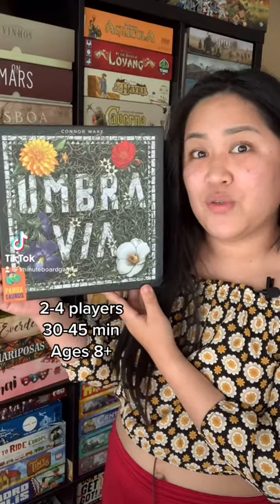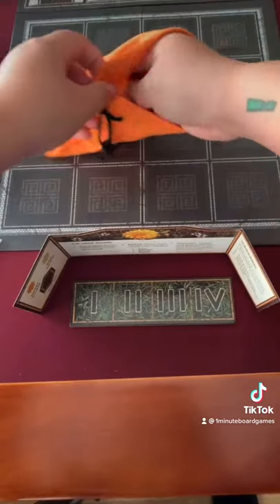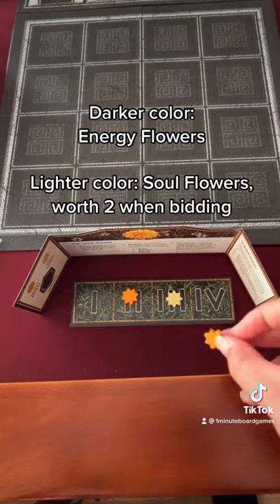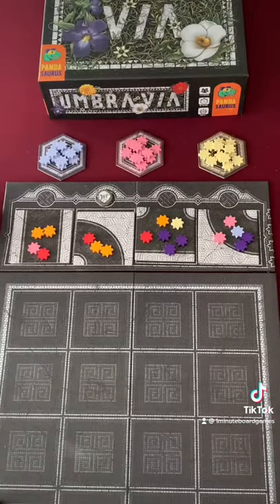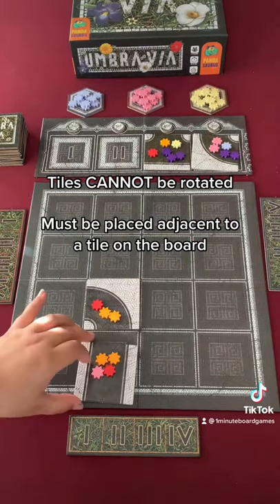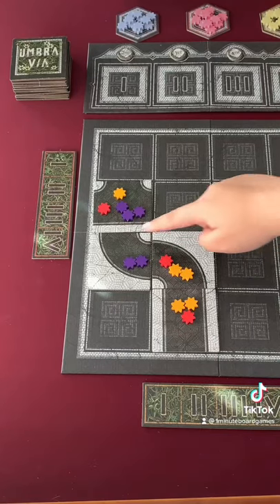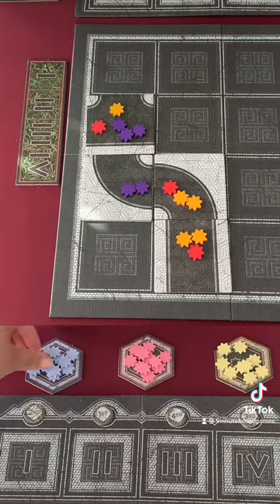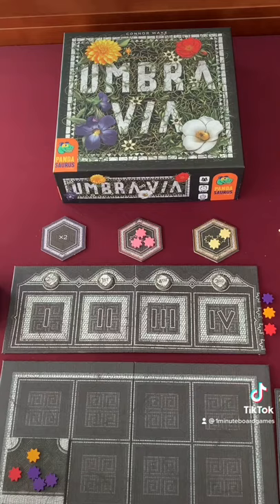Umbra Via Tutorial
Learn how to play Umbra Via in under 1 minute!

2-4 players
30-45 min
Ages 8+ (as recommended by publisher)
Board Game Geek weight: 2.00/5

Designer: Connor Wake
Artists: Eddie Schillo, Stevo Torres
Publisher: Pandasaurus Games

Send us mail:
Rainalyn M.